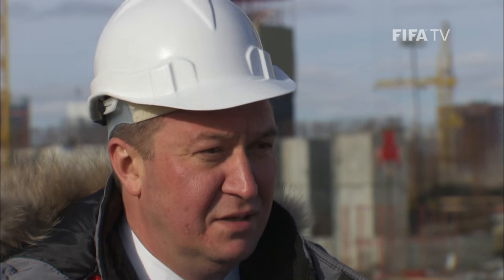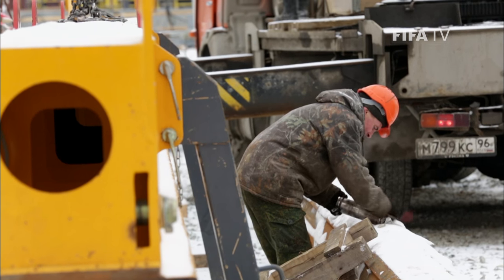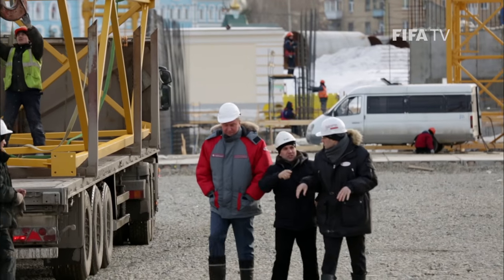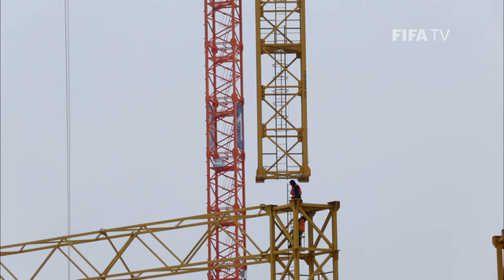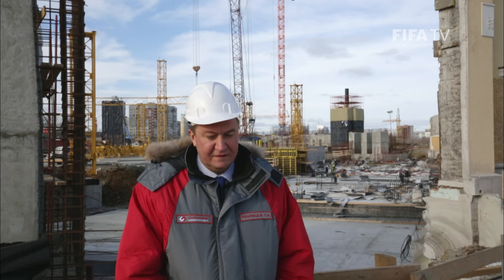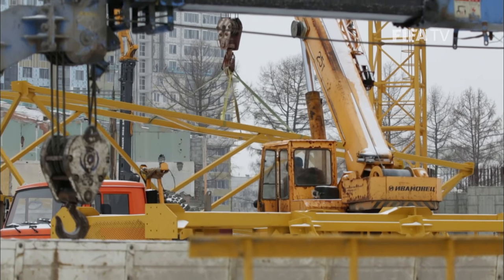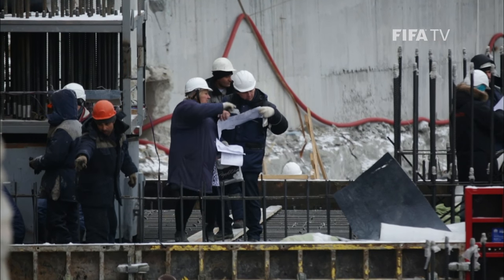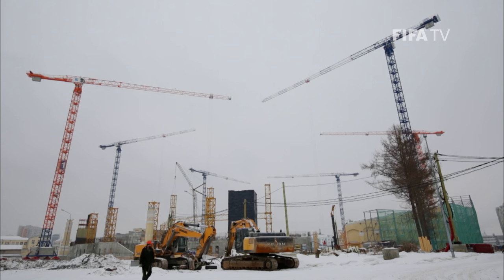Russia 2018 Magazine: Ekaterinburg Arena uses old and new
A landmark in the host city of the 2018 FIFA World Cup Russia™, the stadium in Ekaterinburg will combine both its famous past and an ambitious future.